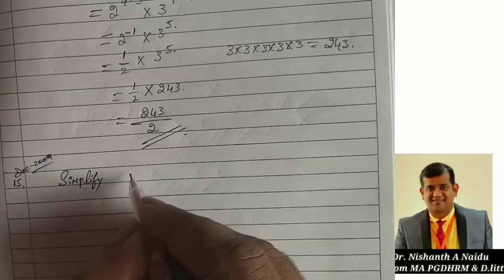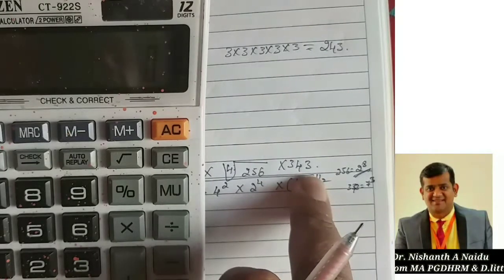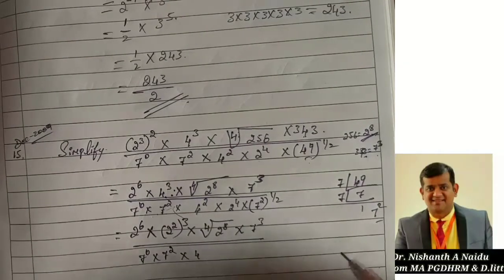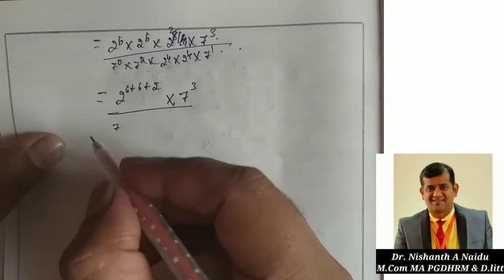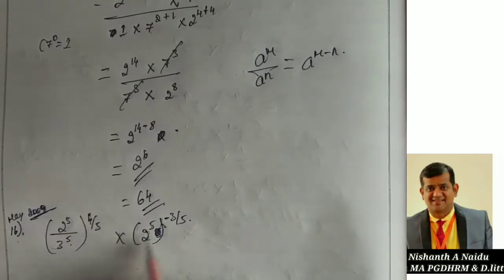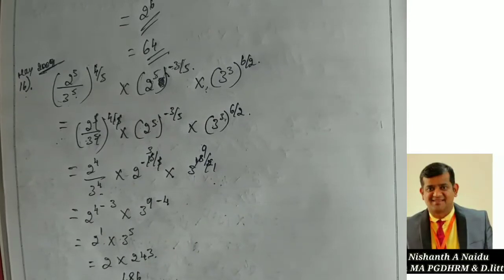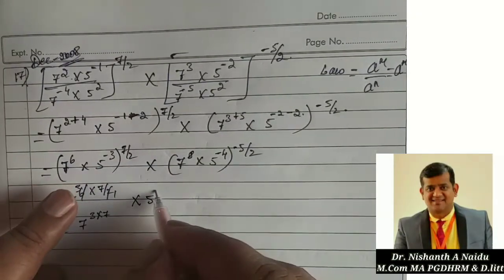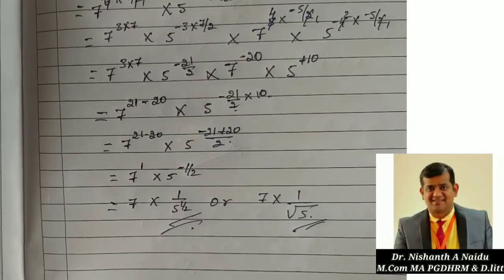INDICES Video 15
Problem and Solution on Indices quantitative Techniques IV semester B.Com University of Mysore